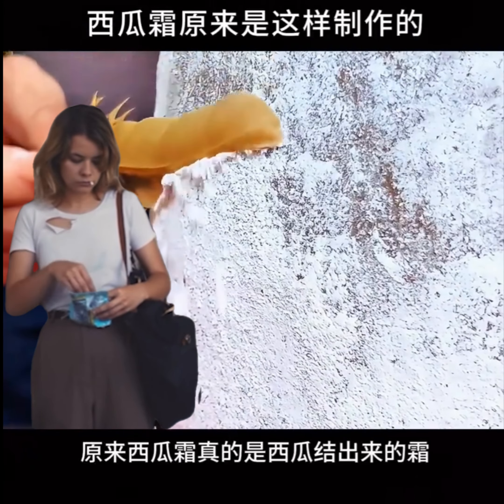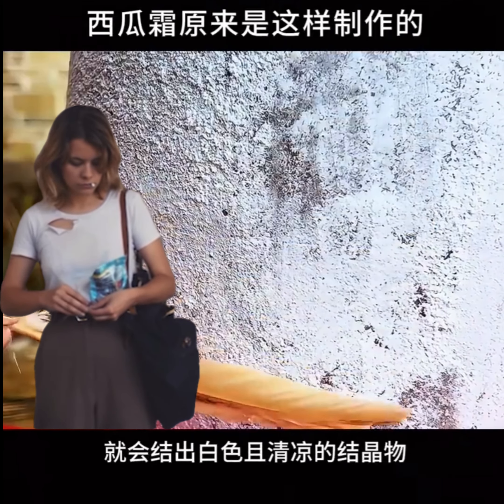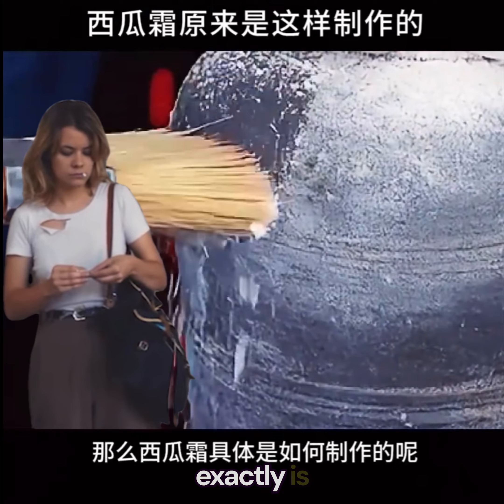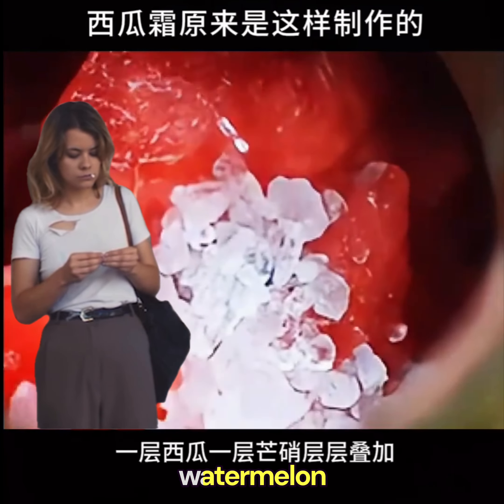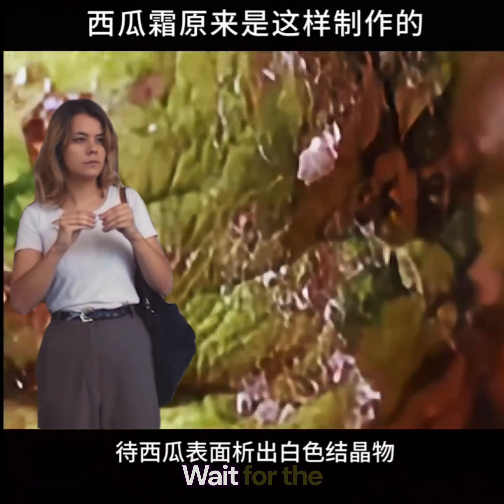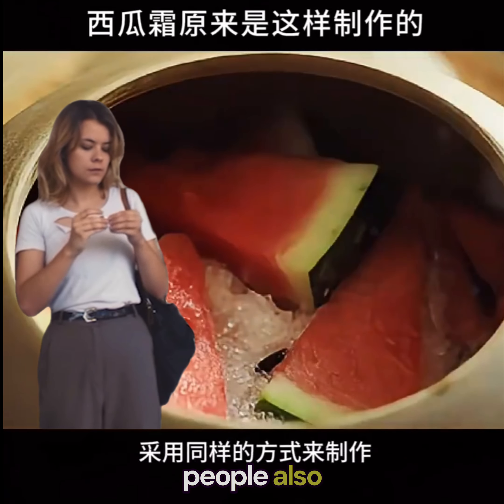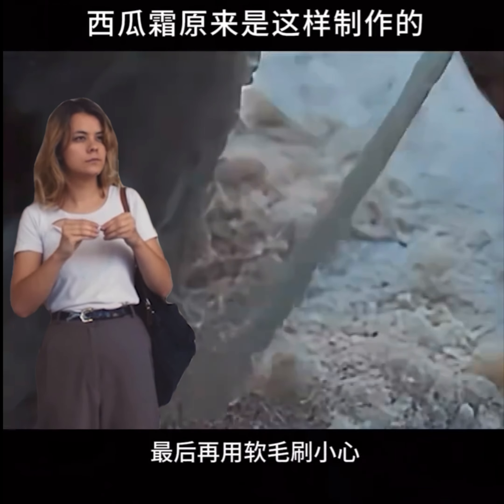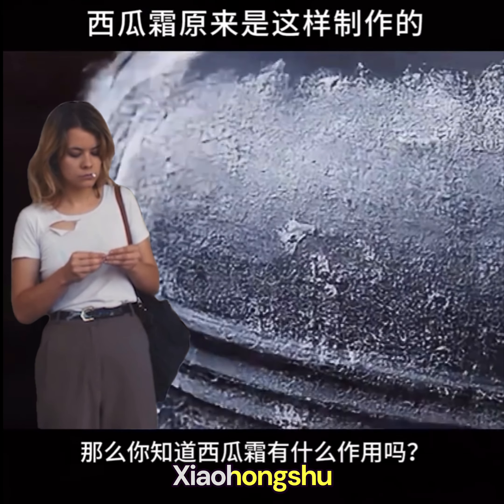How to Make Watermelon Frost ❄️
First, cut open the watermelon and remove the flesh, then add mangxiao inside, a layer of watermelon and a layer of mangxiao